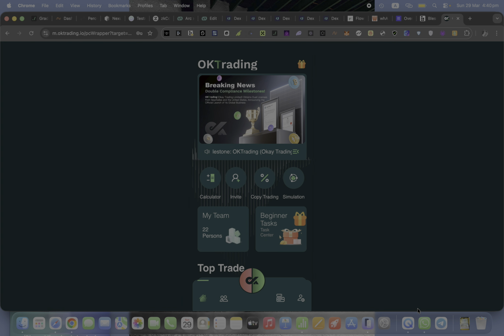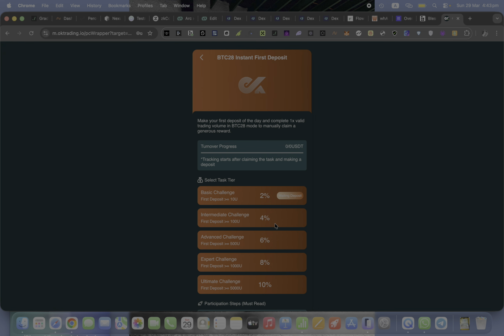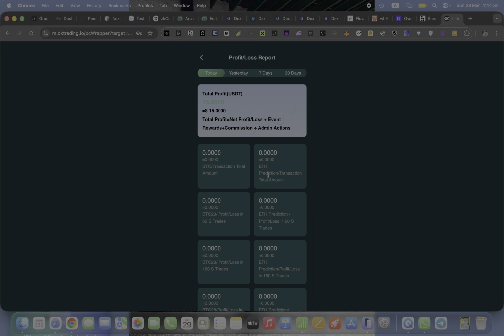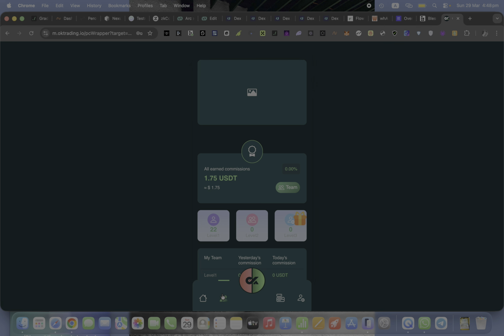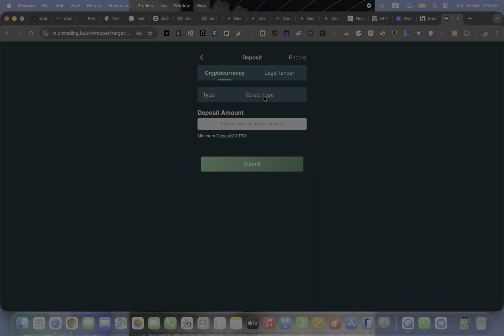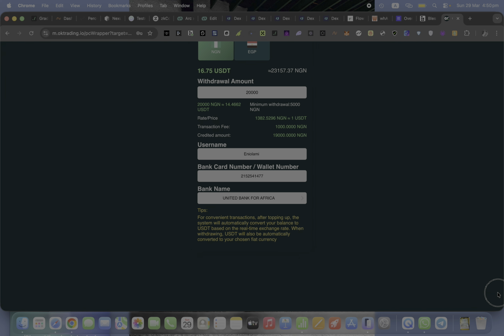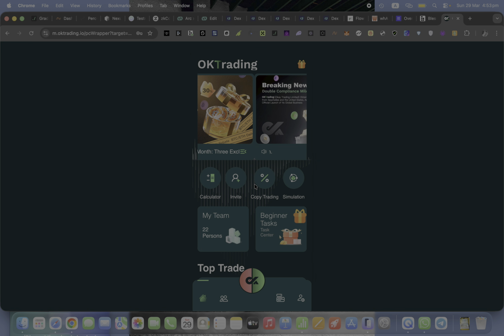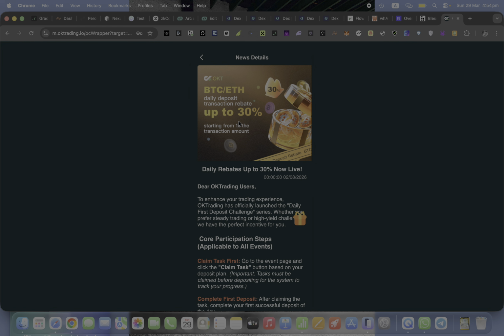OKTrading Live Withdrawal Guide || How to Earn Daily Income With OK Trading | OKT Withdrawal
how i withdraw on OkTrading platform.

OKT trading withdrawal procedure

OKT trading withdrawal proofs

OKT trading review